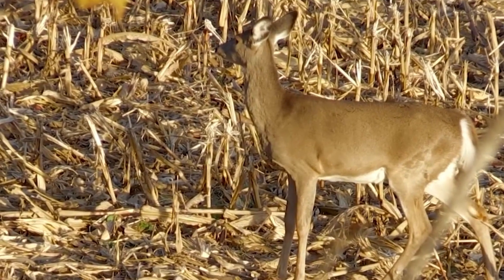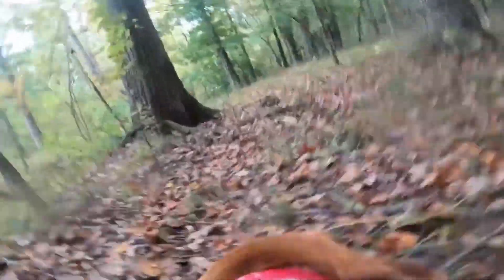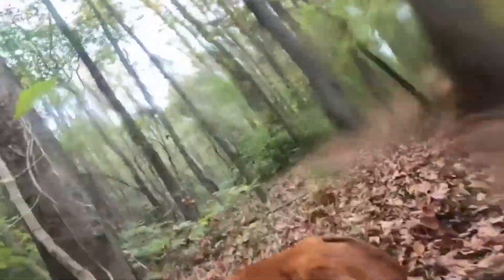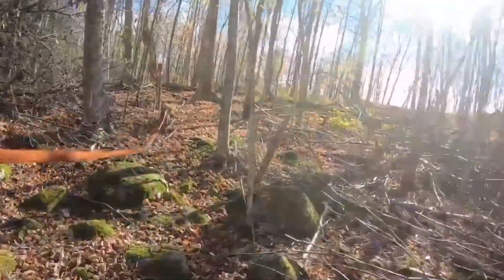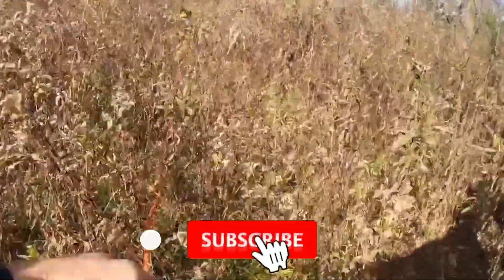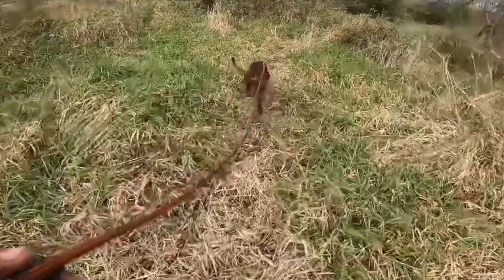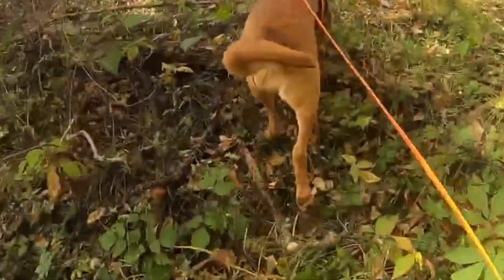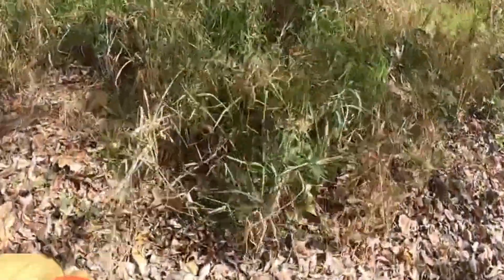【Camojojo】The Importance of Safety and First Aid for Hunting Deer with Dogs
scent trail can lead them through dense underbrush and rugged terrain.

💓Happy to have you here! Camojojo has always co-created with professional hunters who love wildlife and want to make the outdoors more accessible to everybody.

👉️Communicate&Share with professional hunters here!

🔍️Newest Live Stream Trail Camera - Bring you more scouts to track down your prey.
🔍️Portable & Effective Solar Panel - Save your distance & battery & money.